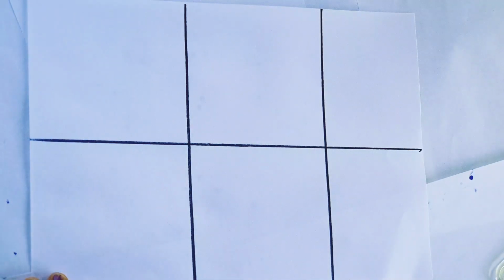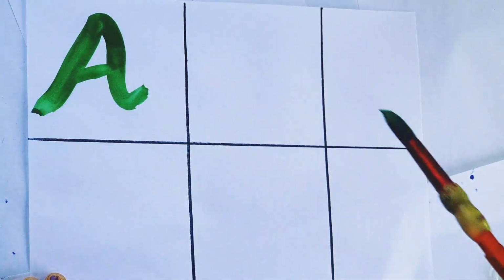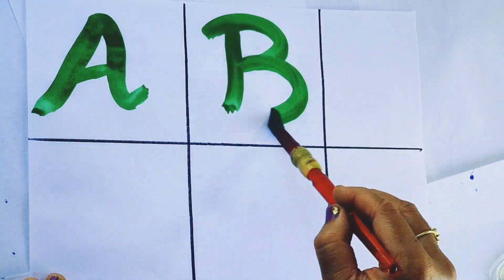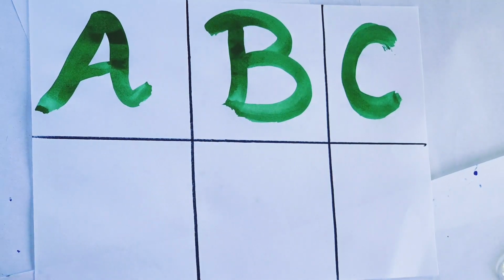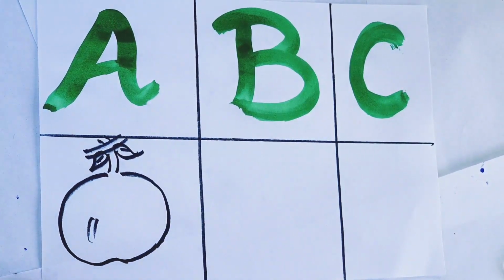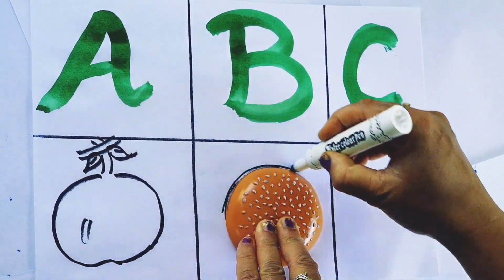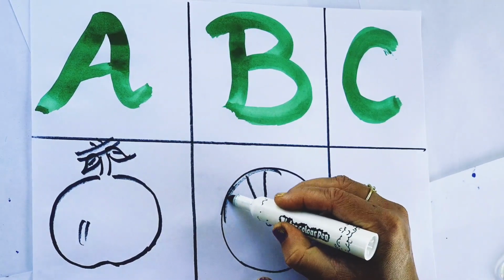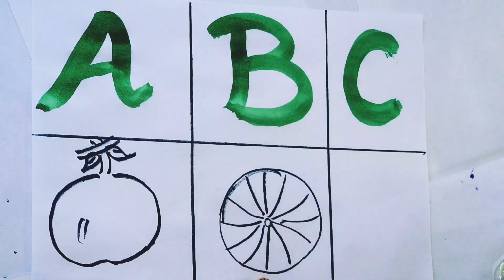Learn ABCD Alphabets and numbers counting 123.Shapes for kids and Toddlers.ABC phonics song